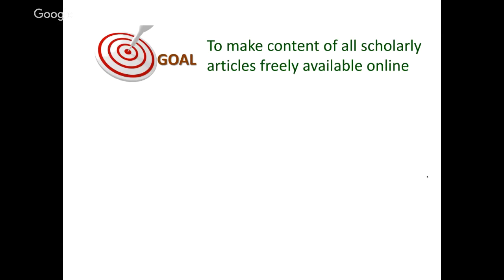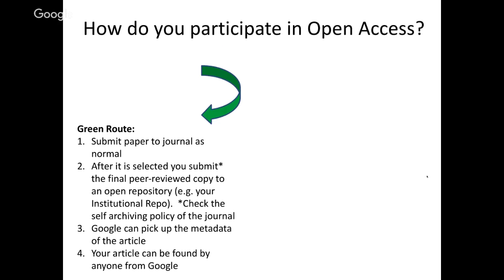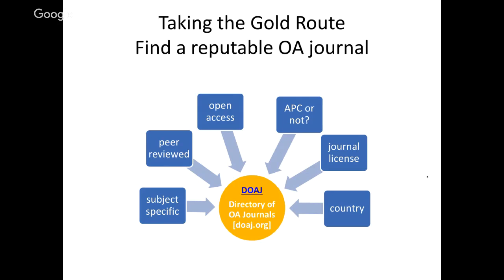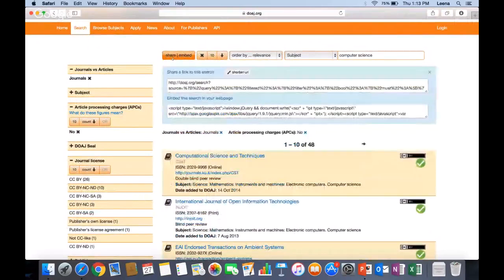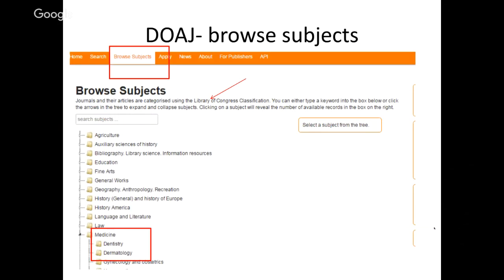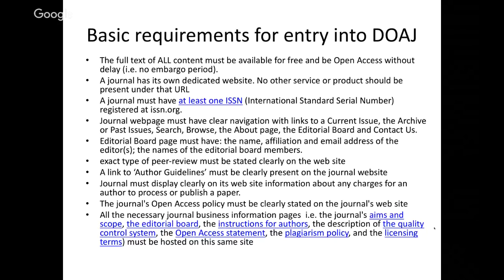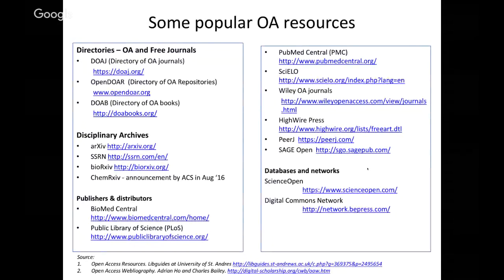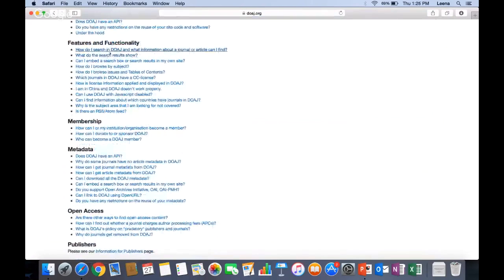Making DOAJ as the starting point for finding quality OA journals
Speaker: Leena Shah, DOAJ Ambassador